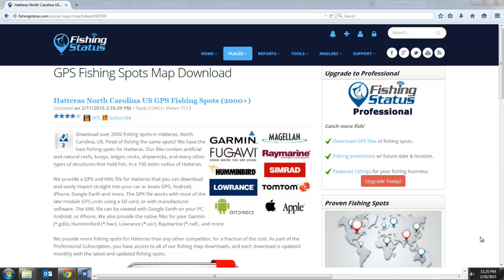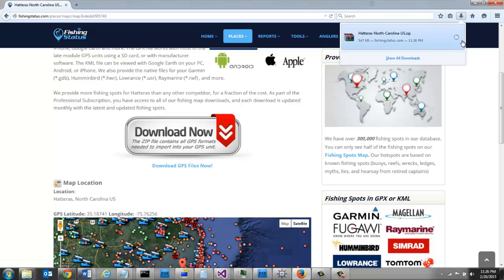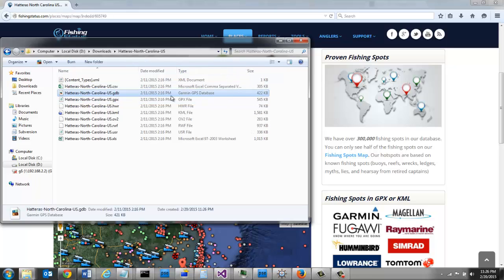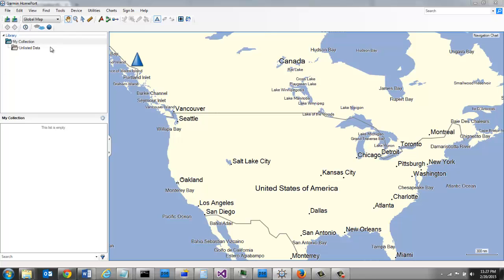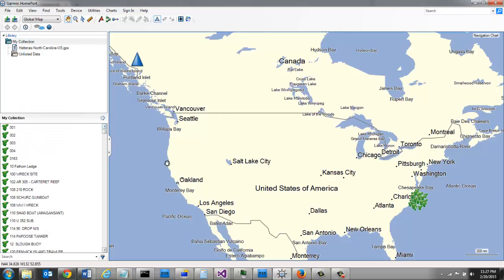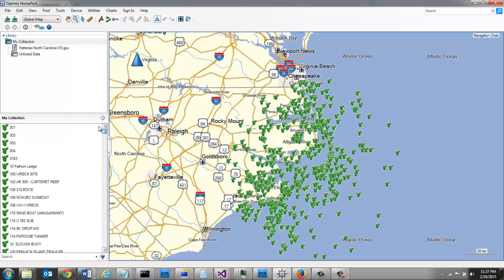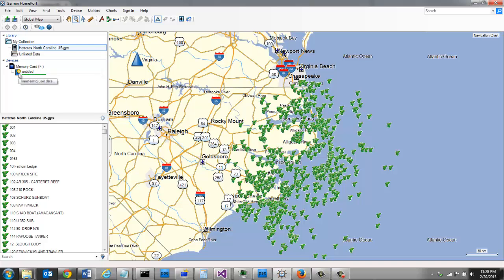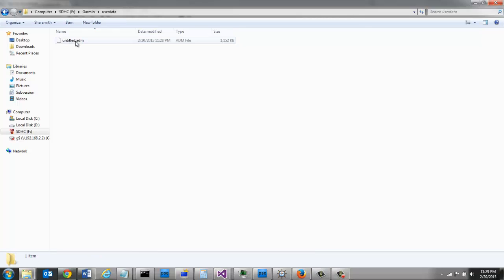Import Fishing Spots Into Garmin Homeport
How to video on importing GPS files of fishing spots into Garmin Homeport and exporting a Garmin file on a SD card to import into the GPS unit.